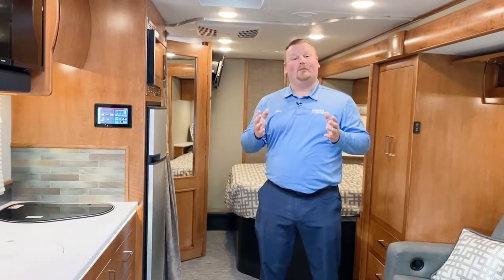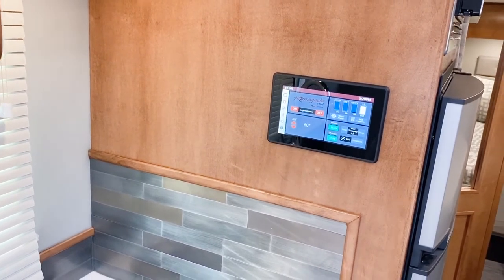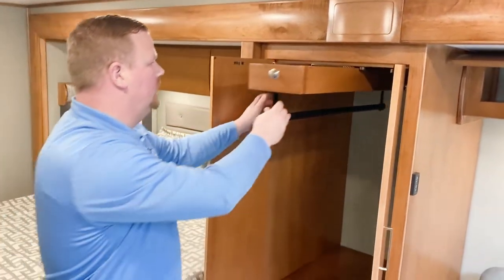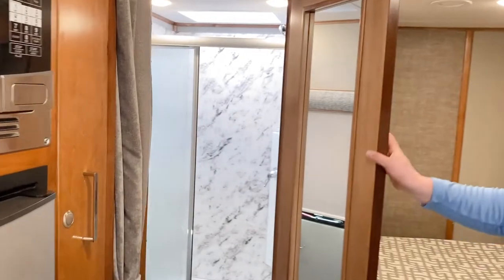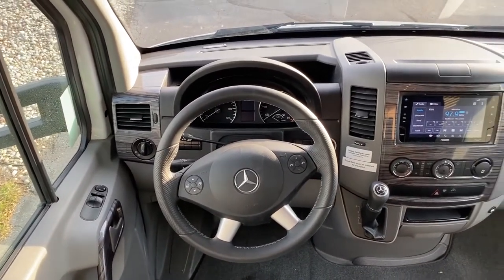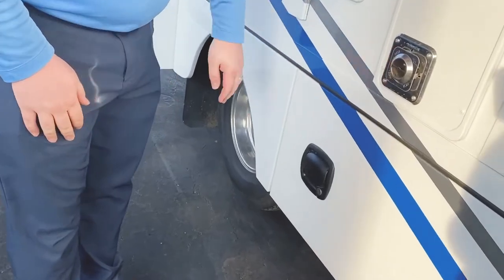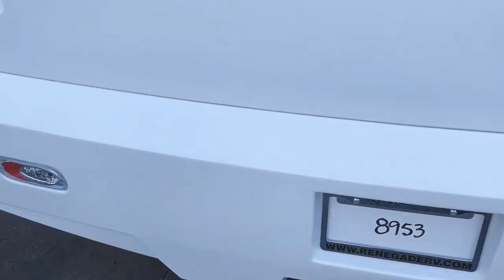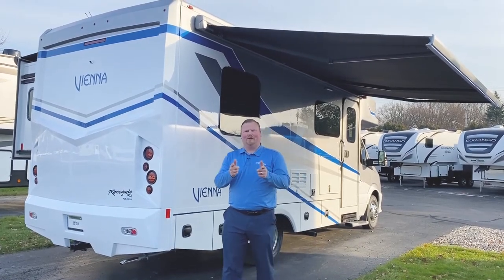2020 Renegade Vienna 25FWC Class C Motorhome Video | Michigan RV Dealer Veurink's RV Center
The all new 2020 Renegade Vienna 25FWC is at Veurink's RV Center. Luxe, classic and provides all the feels of home - you will want to take this Class C Motorhome on your next road trip. Tune in to Matt Veurink, as he provides you a walk through of what makes this Renegade Vienna a show stopper.

-Outside Entertainment Center
-Girard Armless Automatic Power Awning With LED Lights And Wind Sensor
-Propane Generator
-Stainless Steel Appliances
-One Piece Fiberglass Roof
-Sikkens Hand Painted Cut And Buffed Exterior
-Double Azdel Side Walls
-Woven Padded Vinyl Flooring
-80 In Interior Ceiling Height
-Solid Hardwood Cabinets
-Soft Close Full Extension ball Bearing Drawer Guides
-Swivel Driver And Passenger Seats With Recliners
-Cab Over Bed Design
-Deluxe Hardwood Vanity And Medicine Cabinet
-Stainless Steel 7cu. ft Refrigerator